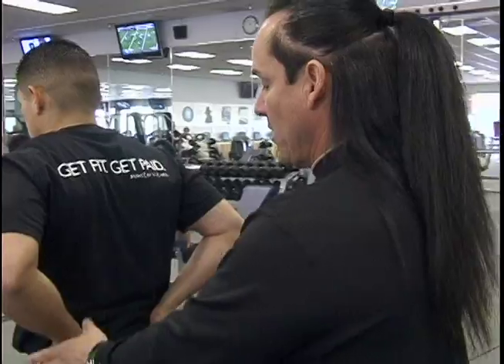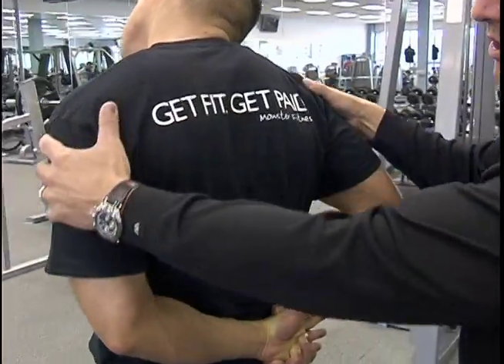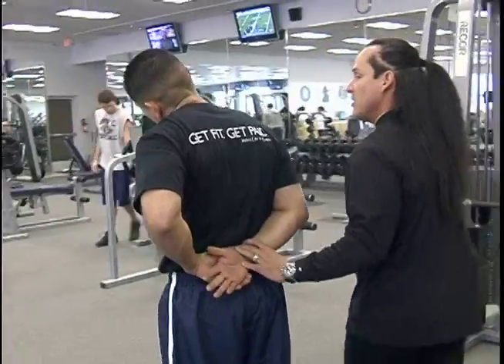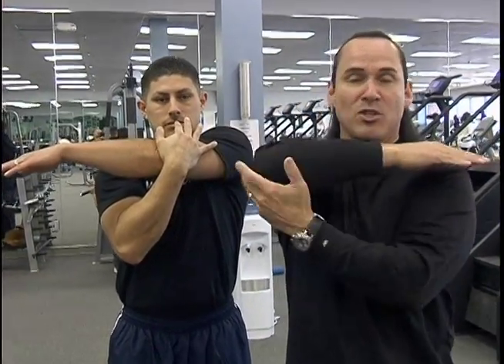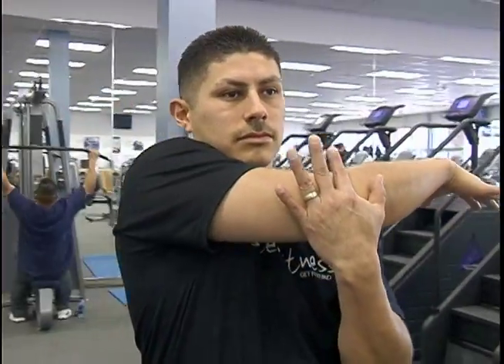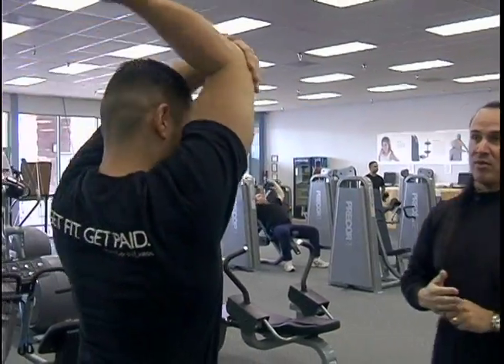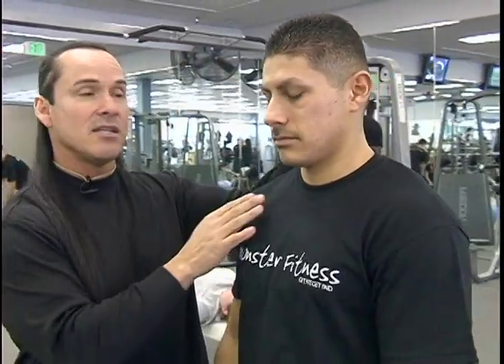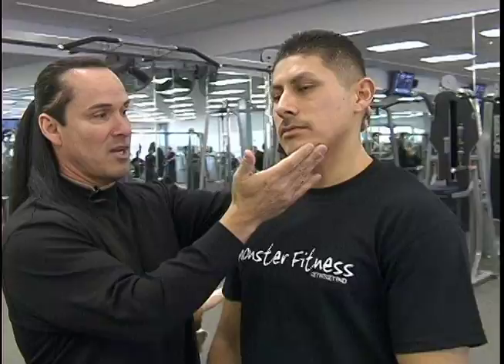"STRETCHING" Part 2